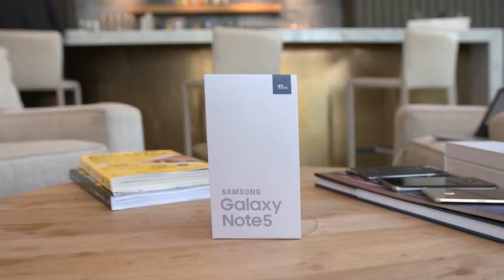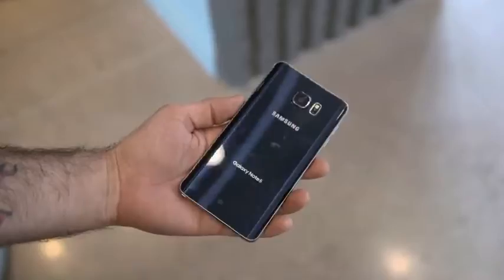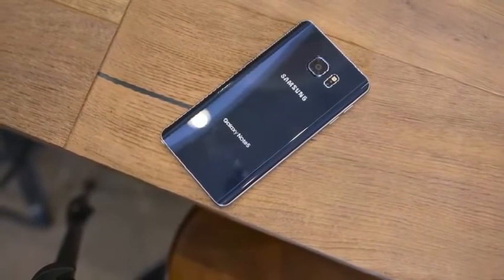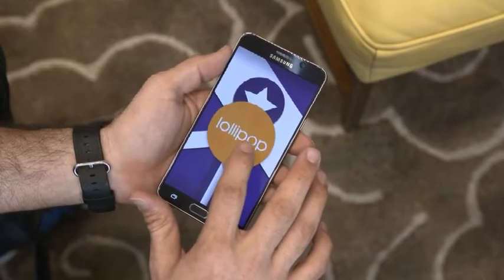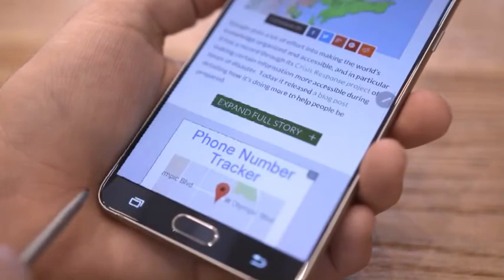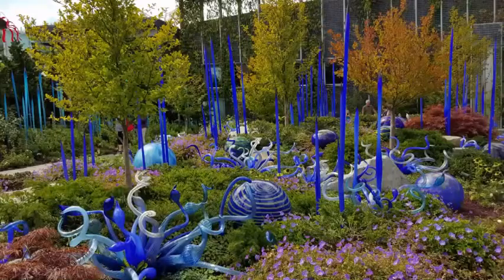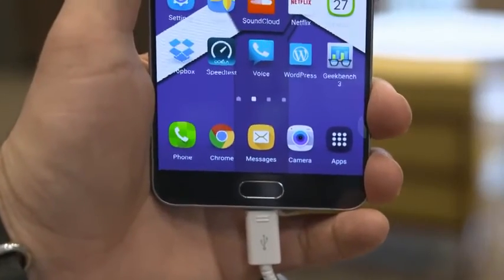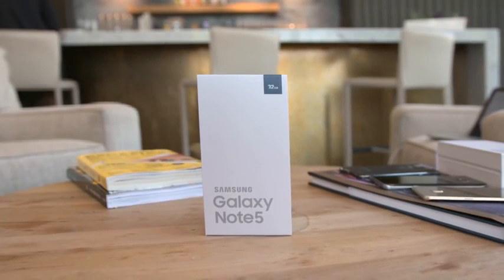Samsung Galaxy Note 5 By Everthing Matters